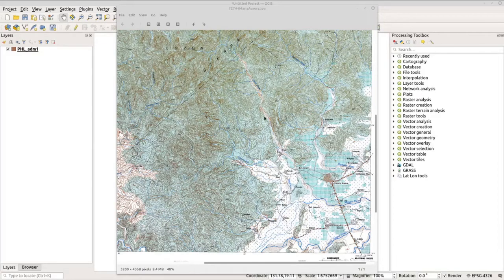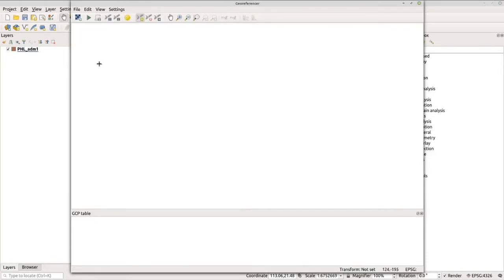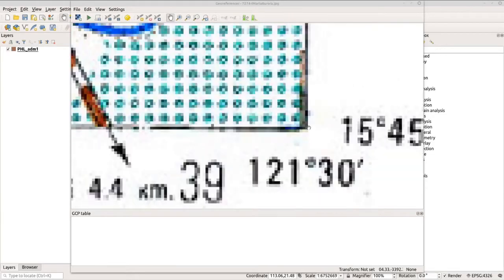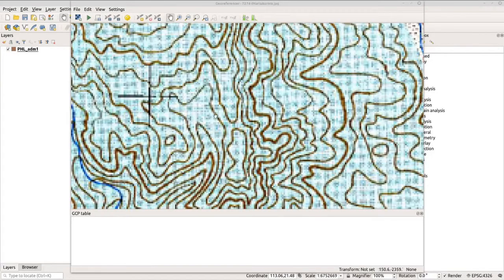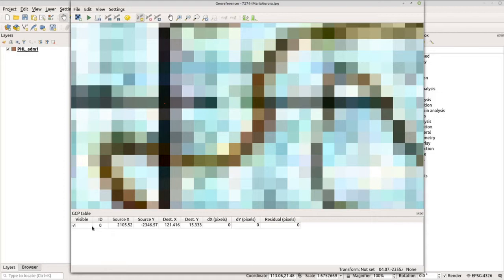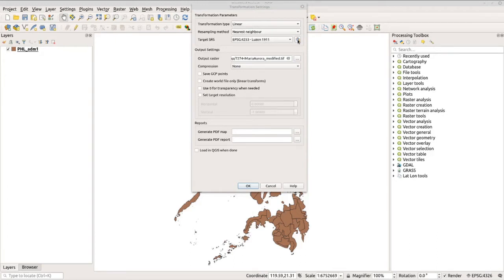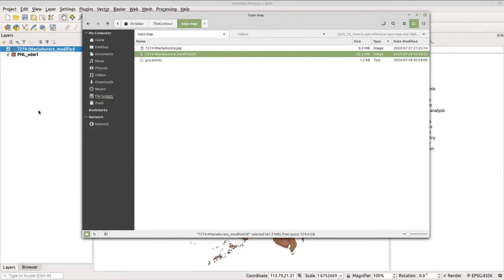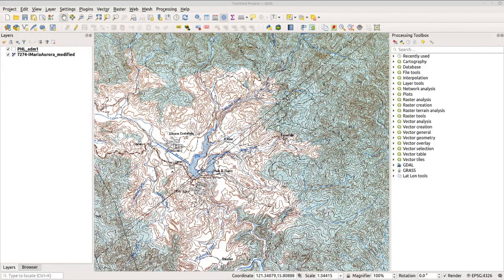QGIS Part5a - How to georeference a topo map and digitize its feature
Here are the basic steps on how to georeference a topo map and digitize its feature in QGIS.